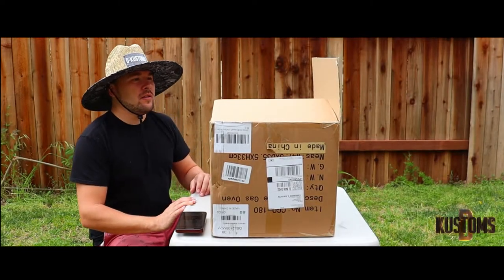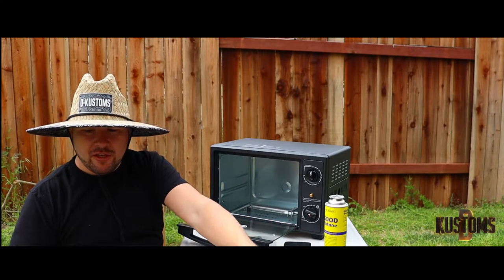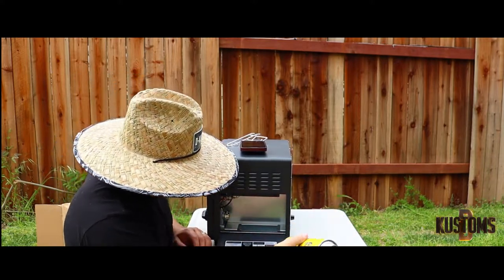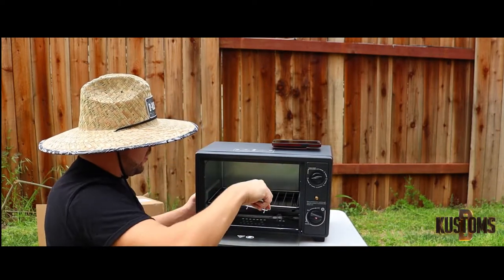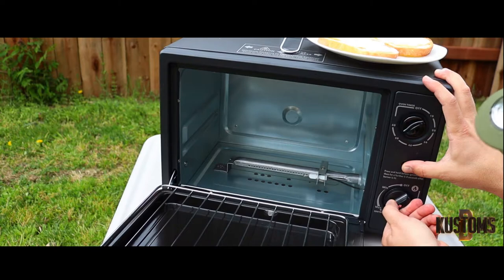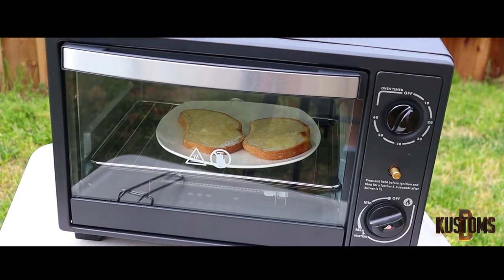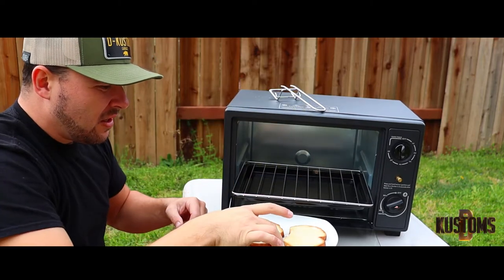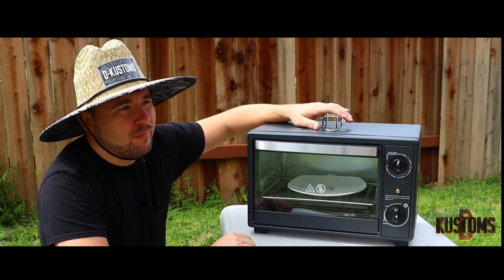20QT Outdoor Gas Camp Oven, Space Saving Portable Outdoor Oven w/ Powerful 11000 BTU Butane Cylinder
20QT Outdoor Gas Camp Oven, Space Saving Portable Outdoor Oven w/ Powerful 11000 BTU Butane Cylinders, RV Gas Oven w/ Safety Device, Baking Pan and Rack for Baking, Pizza, Toast, Broil